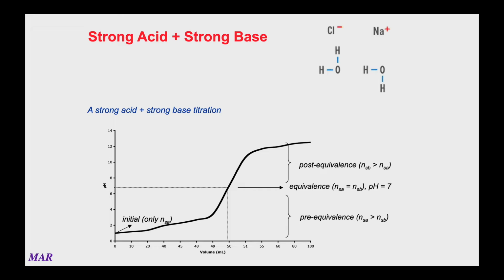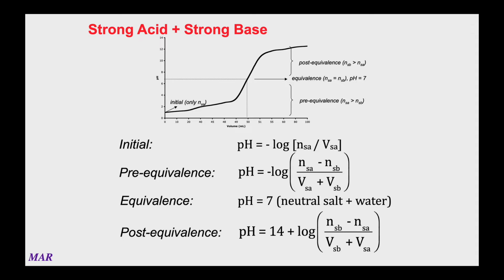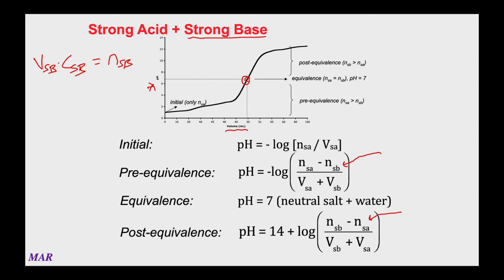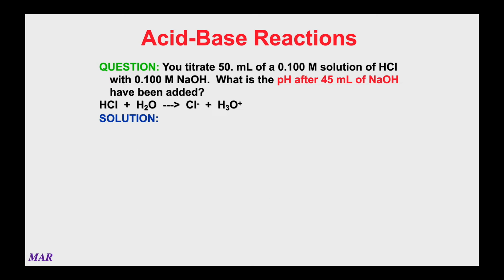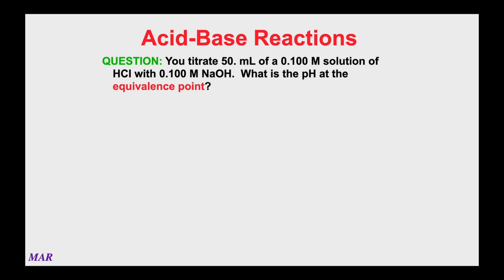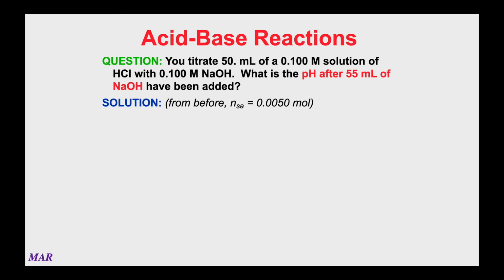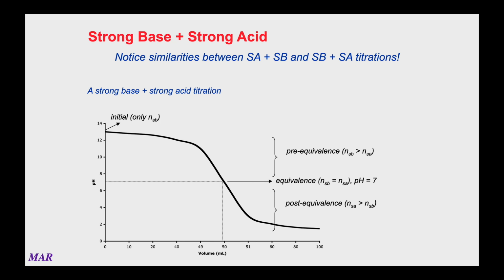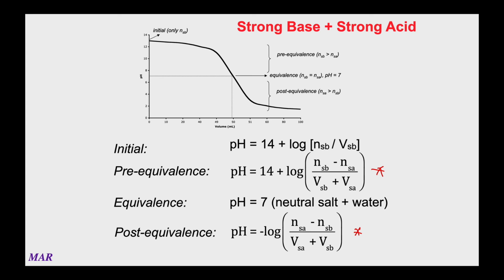CH 223 Screencast "Titration Calculations: Strong Acid + Strong Base and Strong Base + Strong Acid"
"Titration Calculations: Strong Acid + Strong Base and Strong Base + Strong Acid" - a Screencast from Chemistry 223 for students of Dr. Michael Russell's classes at Mt. Hood Community College in Gresham, Oregon, USA.